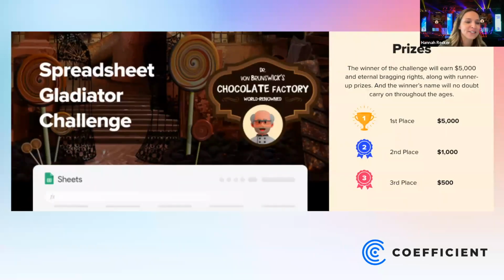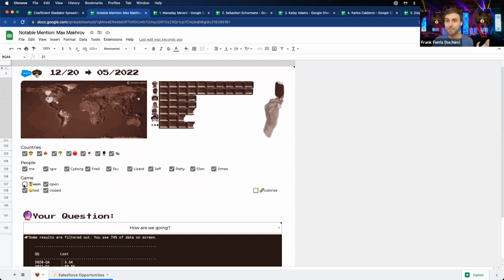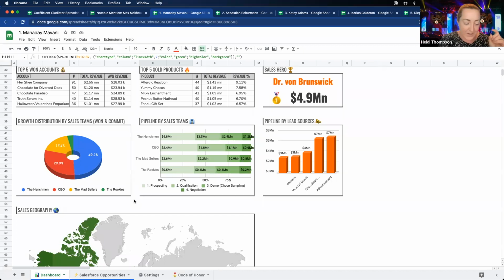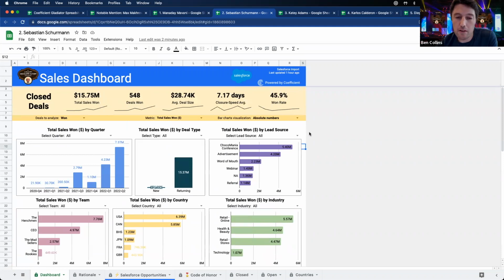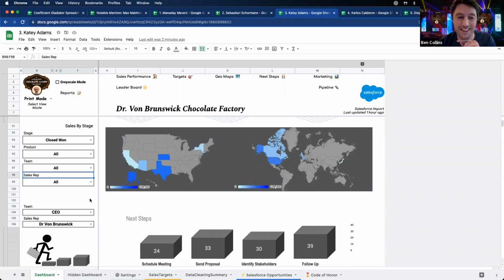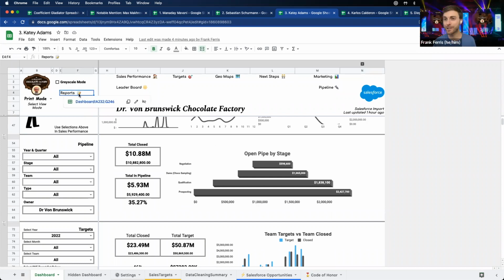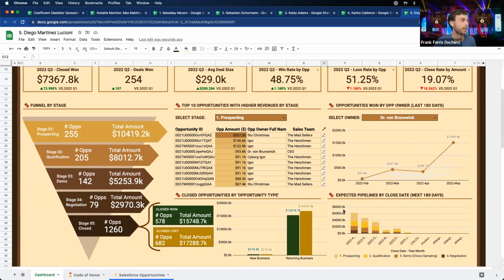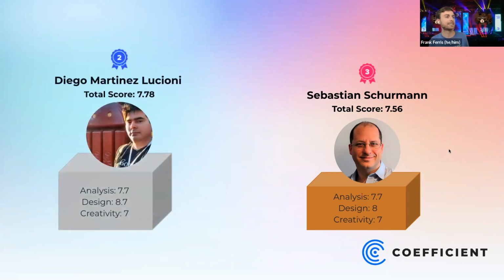Spreadsheet Gladiator Challenge | Google Sheets Tutorials Live from the Experts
In this video, spreadsheets and revops experts walk through the top 5 sales dashboards that were submitted in our very first Spreadsheet Gladiator Challenge.

Our team at Coefficient hosted a challenge made for spreadsheets and revops professionals. Participants used pre-supplied Salesforce CRM data to build a sales dashboard in Google Sheets for Dr. von Brunswick’s world-renowned chocolate factory.

All participants competed for the top 3 spots to land a cash prize. Our winner, Katey Adams, won the grand prize of $5,000.

Judges included Ben Collins of Collins Analytics, Heidi Thompson of Unqork, and Frank Ferris of Coefficient.